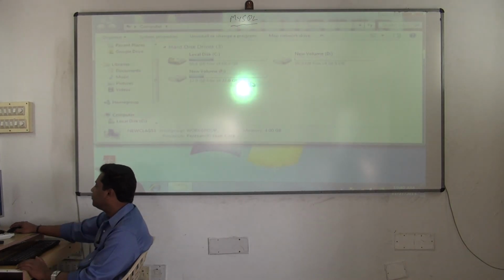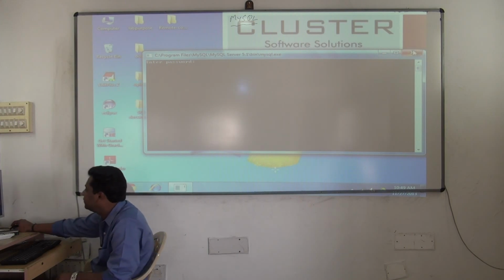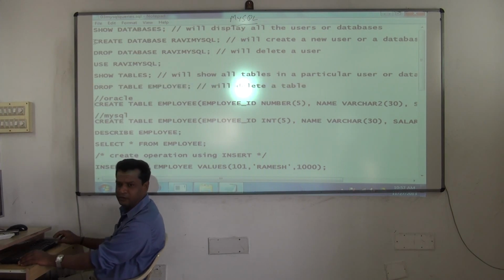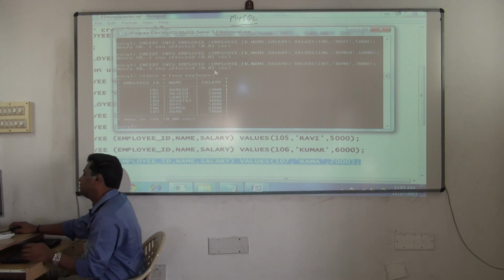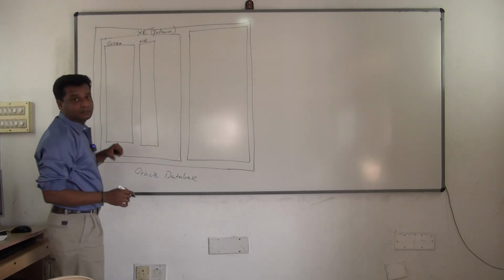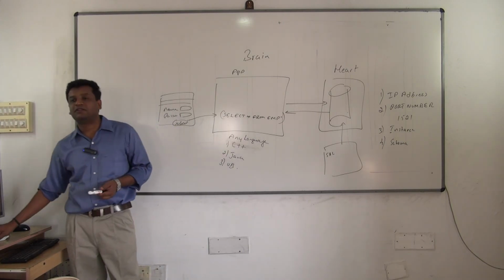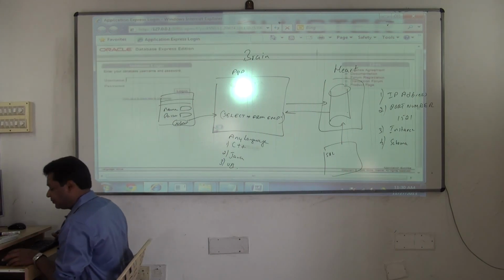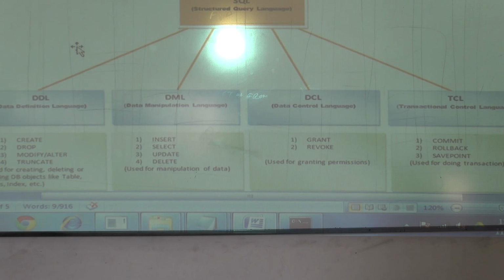03 - MYSQL installation, Architecture of Oracle & MySQL, Creation of Instance in Oracle & MYSQL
MYSQL installation, Architecture of Oracle & MySQL, Creation of Instance in Oracle & MYSQL